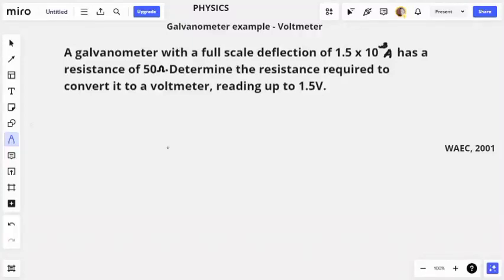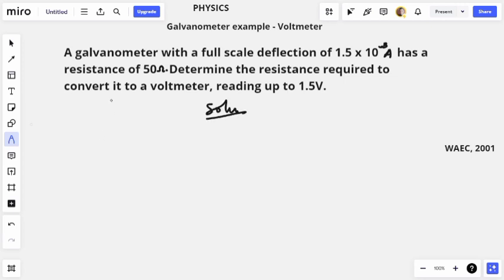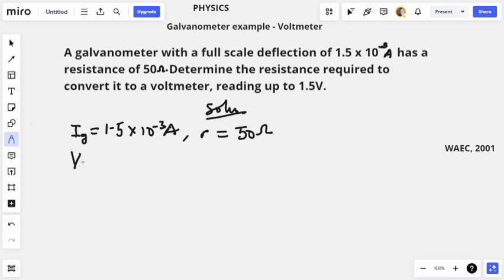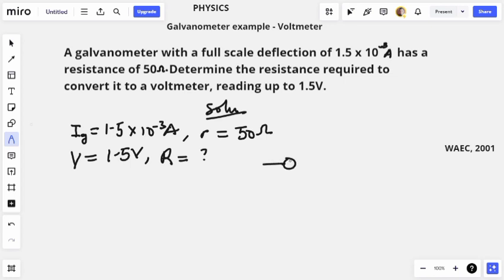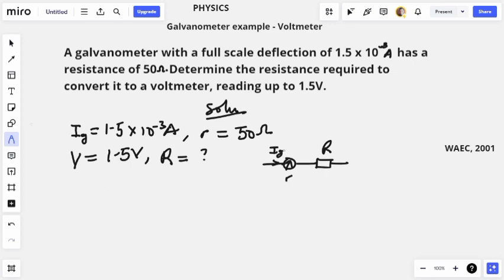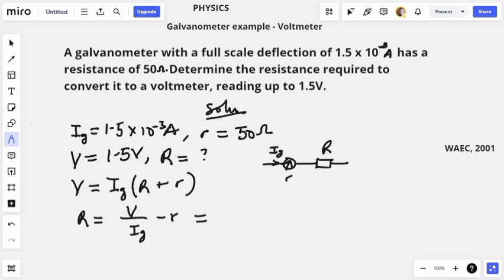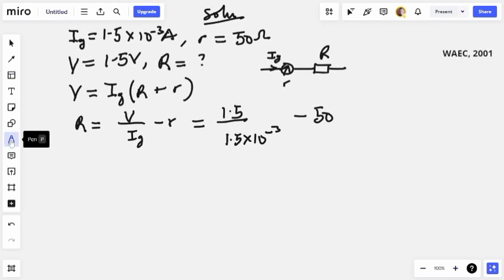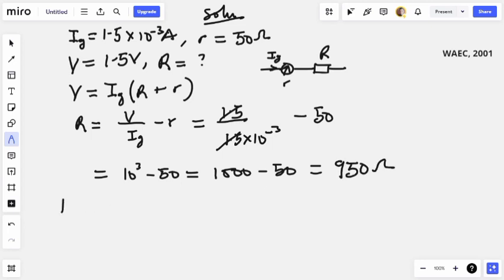PHY_ WAEC question on conversion from galvanometer to Voltmeter _ 2001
Question, WAEC, 2001.
A galvanometer with a full scale deflection of 1.5 x 10^-³A has a resistance of 50ohms. Determine the resistance required to convert it to a voltmeter, reading up to 1.5V.
A. 650 ohm
B. 1005 ohm.
C. 950 ohm.
D. 110 ohm.